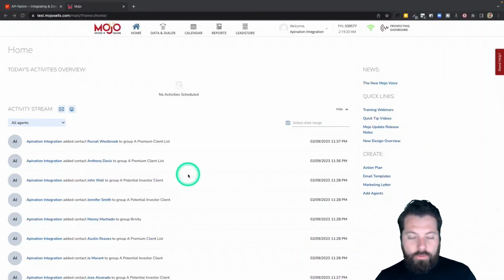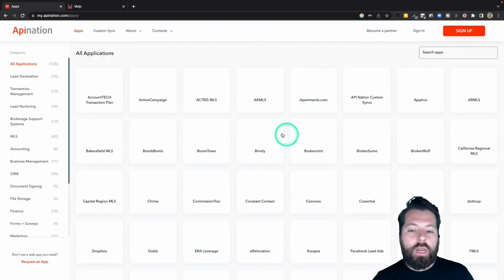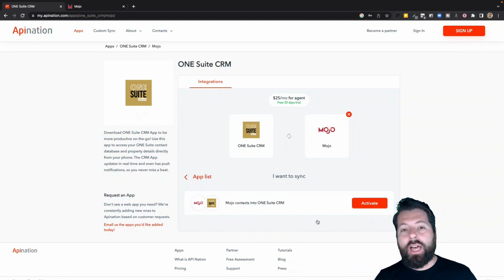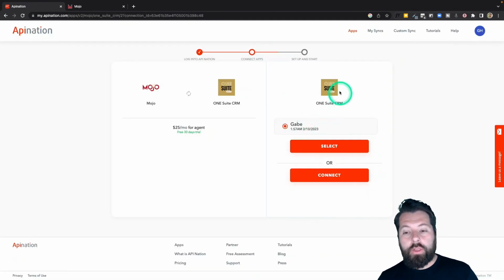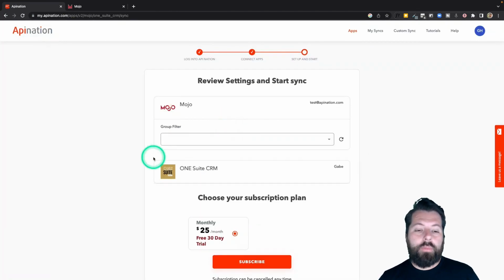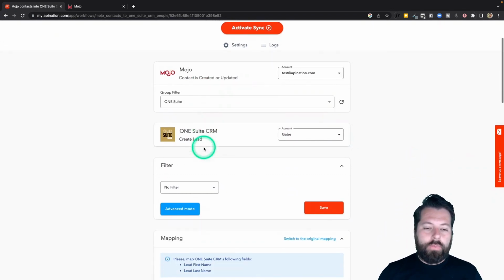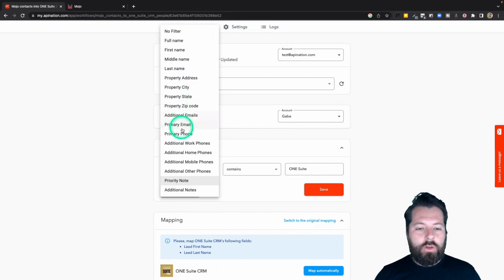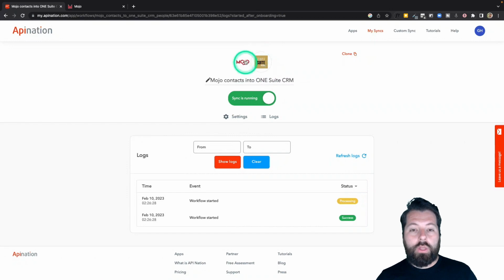How to Sync Mojo Dialer to ONE Suite - Prospect 300% Faster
Great news, Realty ONE Group professionals can now prospect, qualify and generate three times as many qualified leads! API Nation has connected the MOJO Dialer with ONE Suite.

You can use MOJO Dialer to loads leads and power dial calling up to 300 people per hour. This enables you to prospect three times faster and qualify leads. Mark those leads in groups and add them to marketing automation follow ups – calls, texts or emails - in ONE Suite so that as soon as the lead is qualified the marketing follow ups begin.

Reduce the amount of time you are spending managing leads and transferring data between multiple databases by purchasing API Nation's MOJO and ONE Suite automation sync.

P.S. Join our Mastermind Group on Facebook for advance news and opportunities to join try these syncs out before anyone else!